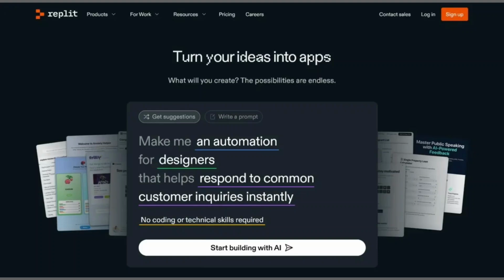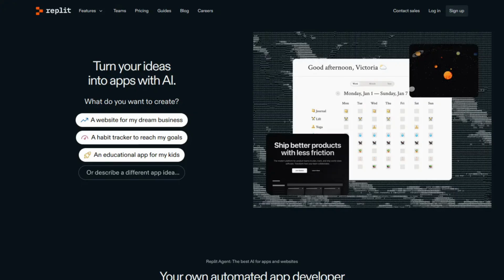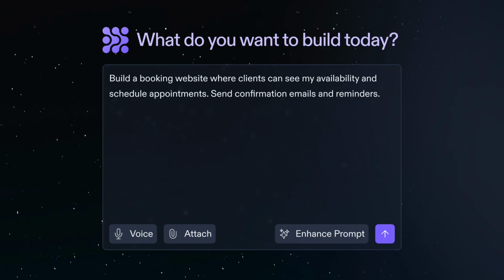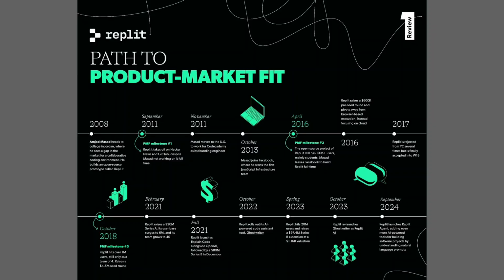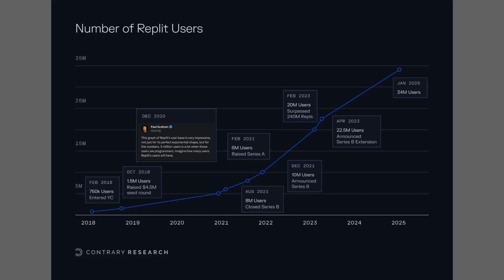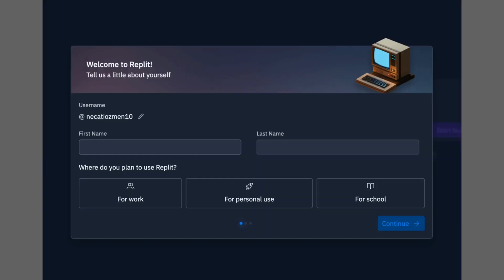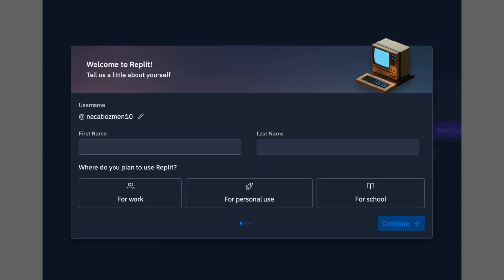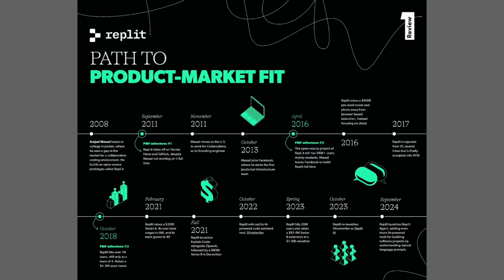Replit Review 2025 | Pros and Cons – Honest & Unbiased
replit com review
replit code review
replit core review reddit
replit python course review
replit consumer review lab
c++ replit tutorial
replit deployment review
replit demo
replicas review
babilala review
does replit have an app
fx replit
flappy bird replit code
replit forums
replit ghostwriter review
replit guest
replit goguardian
g3 remarketing reviews
glitch replit
google replit chrome
replit honest review
replit hq
replit hacker
is replit hacker worth it
home - replit
hacker replit
is replit legit
is replit good
is replit free
js replit
javascript in replit
like replit
replit legit
my replit
mc replit
replit negative reviews
replit news
replit not nebula
replit reviews reddit
new replit
review of replit
replit overview
online replit alternatives
replit o que é
replit python review
replit problems
replit pro
replit p r o x y
quizlet replit
quizizz replit
replit questions
res review
replit revenue
replit reddit
reddit replit review
replit r packages
replit r
is replit a safe website
is replit trusted
replit user review
replit users
replit ultraviolet browser
unblocked replit game
using replit